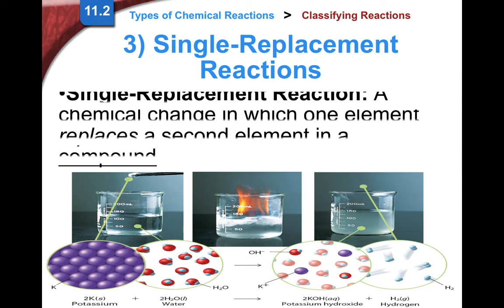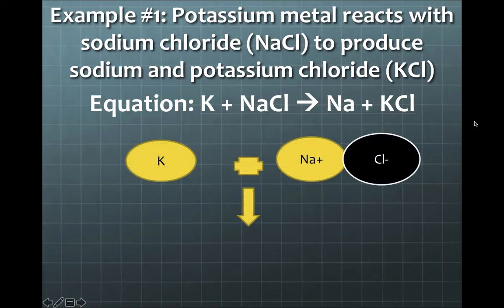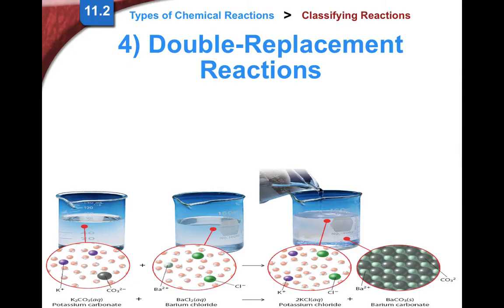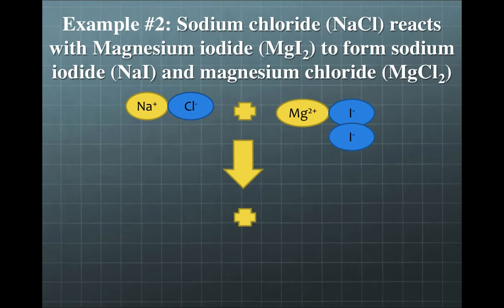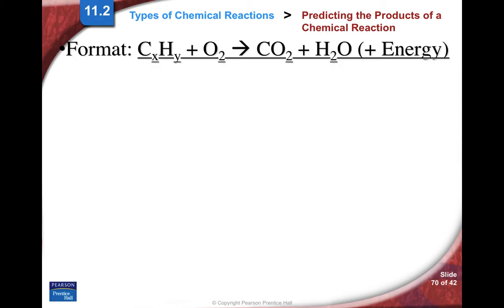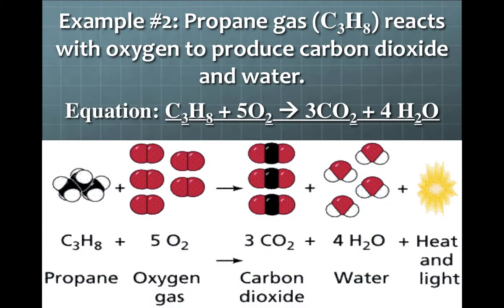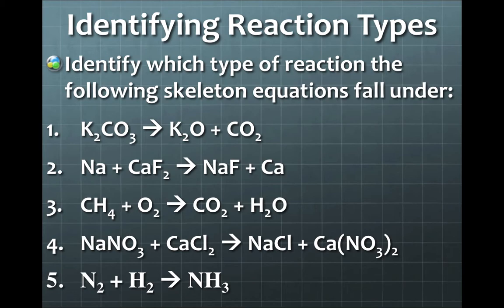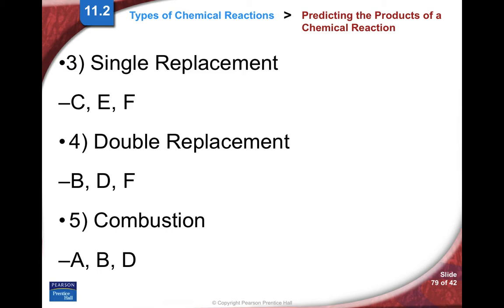Chem Unit #10 Slides 58-79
Explanation of Single Replacement, Double Replacement, and Combustion reactions